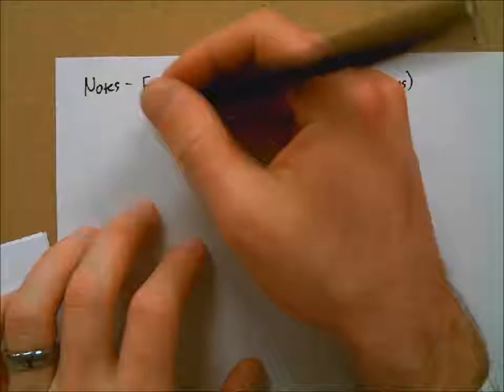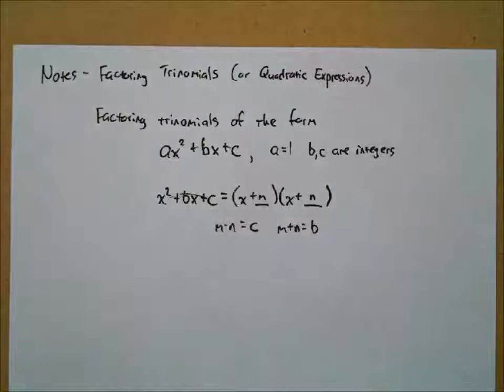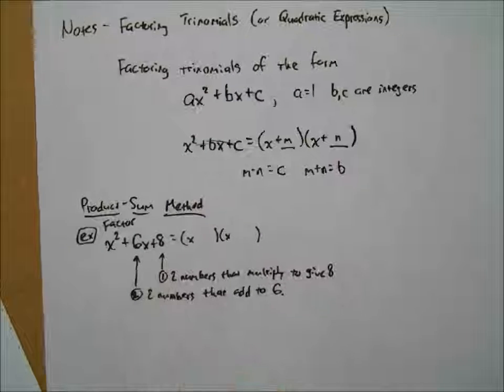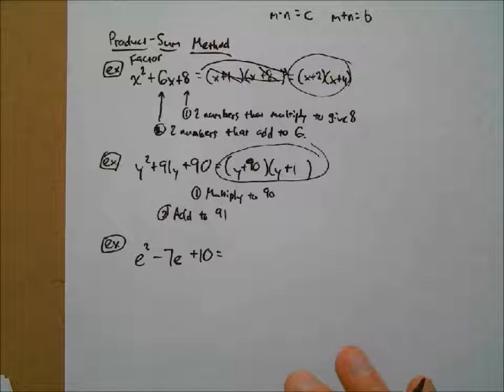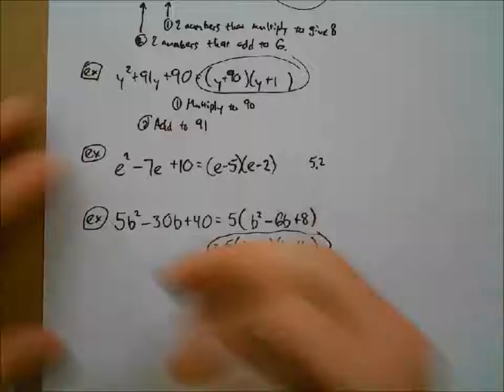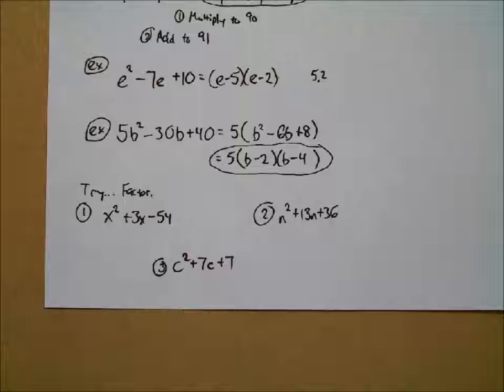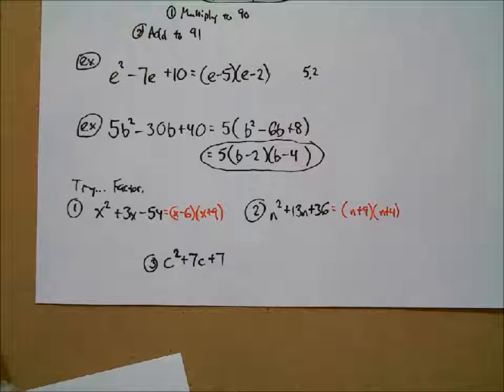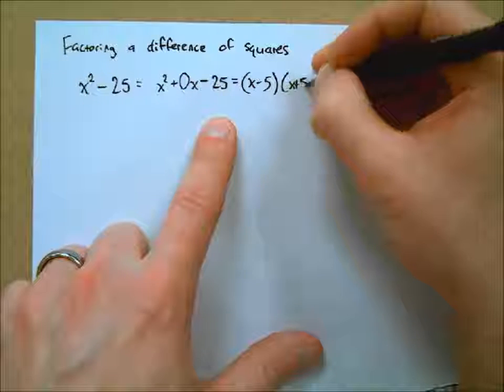Factoring Trinomials a=1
HW: Wksht Factoring a 1 #1-11 odds, and GCF/Diff of Squares #1-13 odd AND TenMarks Assignment